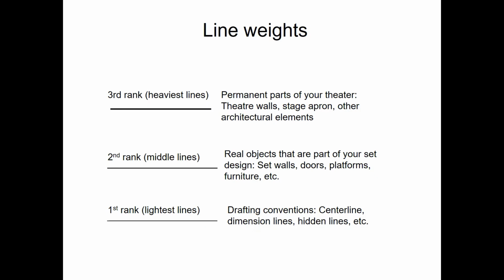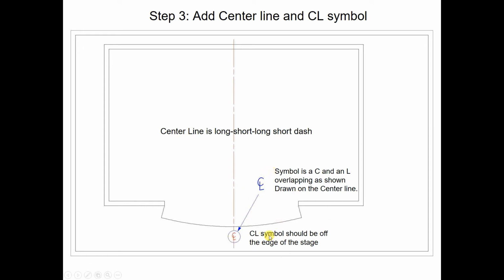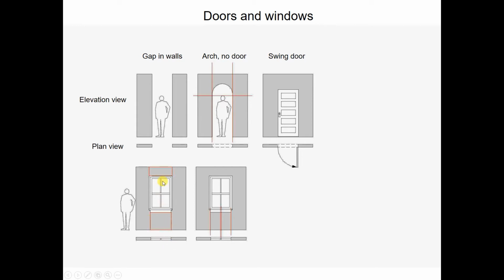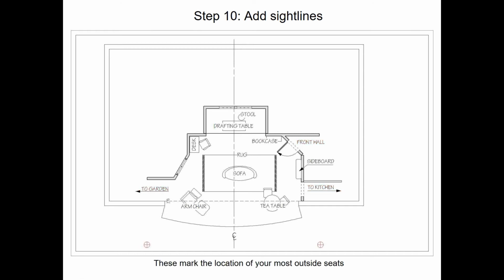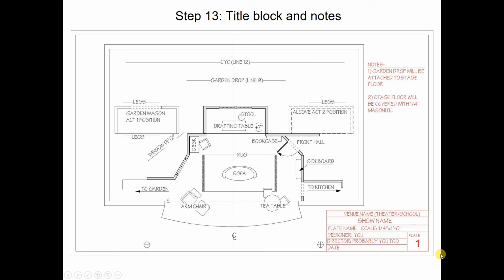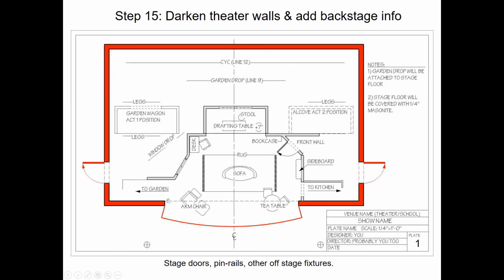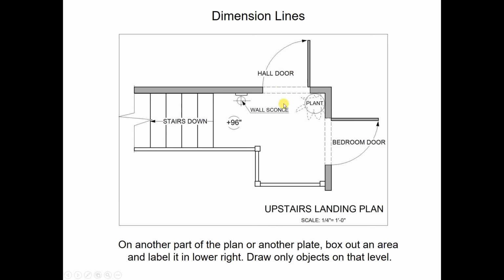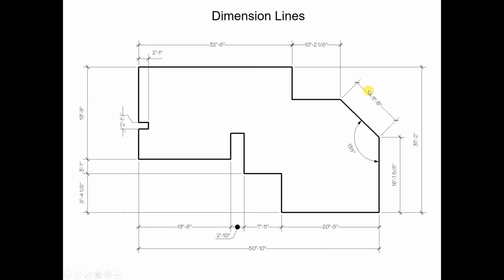First Groundplan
This tutorial is an introduction to drawing the scenic ground plan.